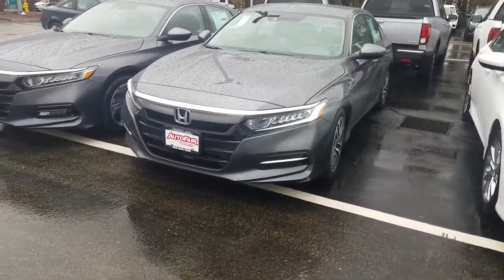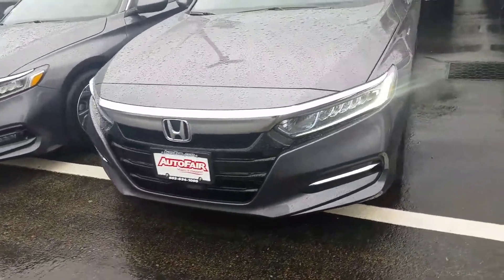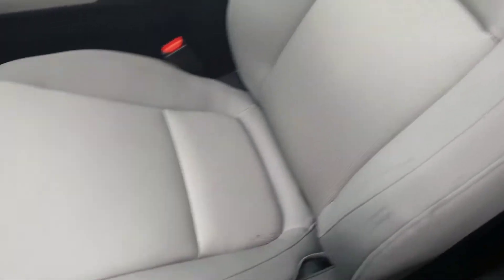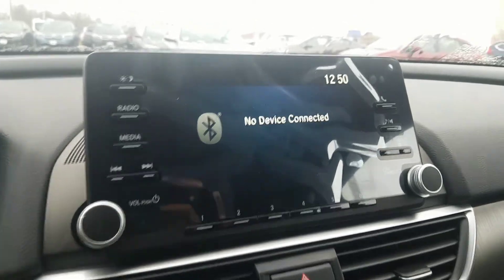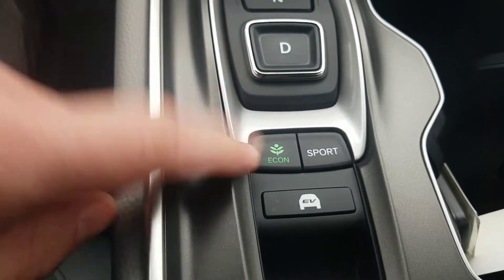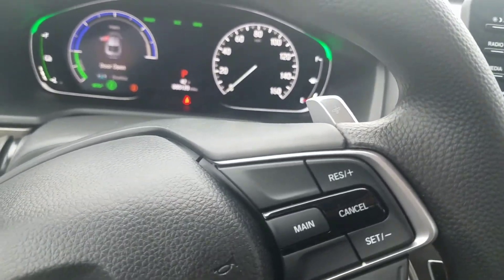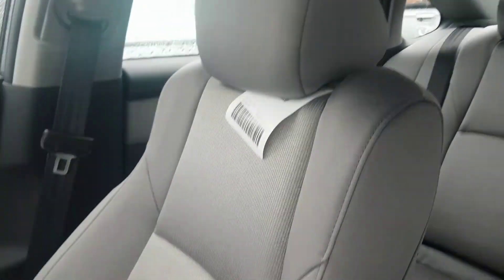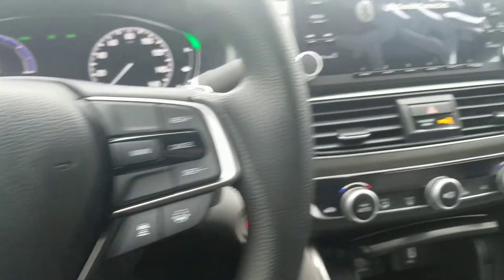Video Walk Around of 2020 Accord Hybrid for Debra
Hey Debra its JD from Autofair Honda. Here's a quick video walk around of the car you are interested in.